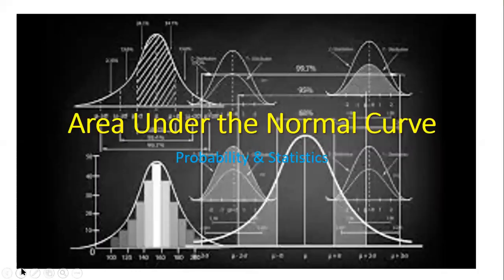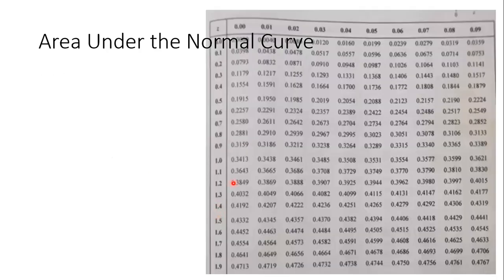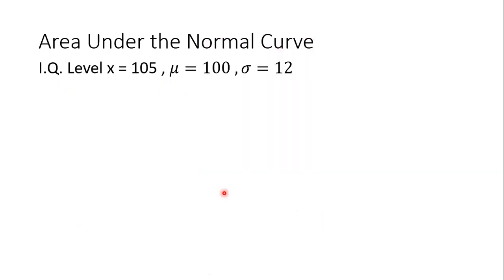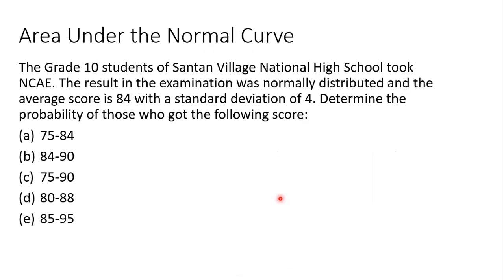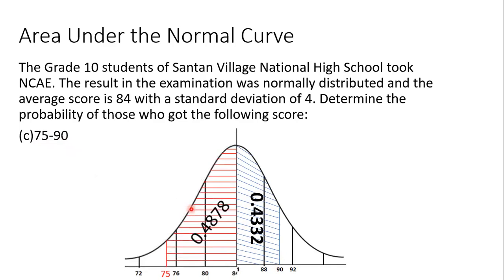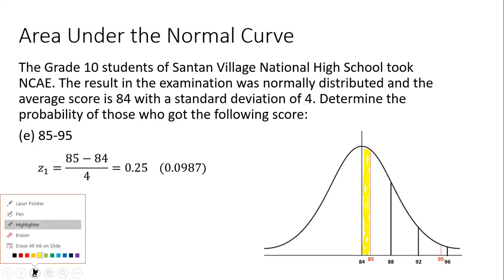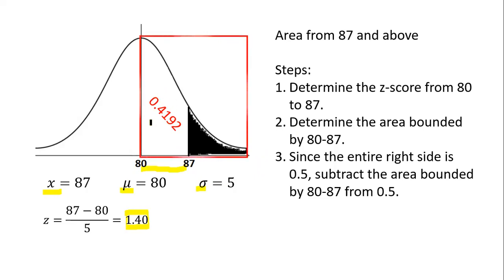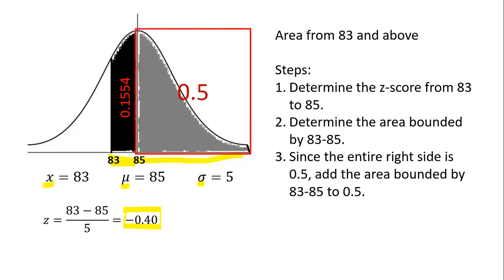How to find the area under the normal curve by Sir Mark Laroya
The lesson video is all about finding the area under the normal curve. It starts with identifying the z-score, then determining the area under the normal curve using the table for normal curve, then use it as probability.